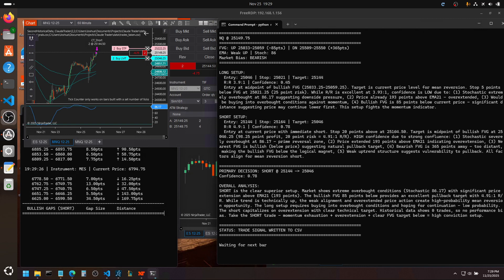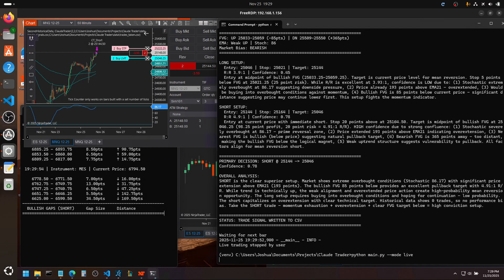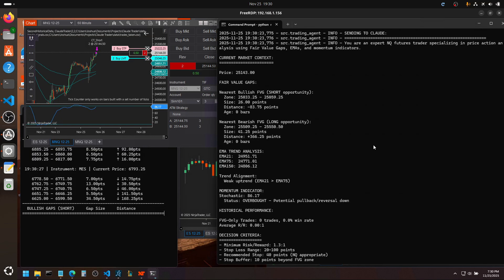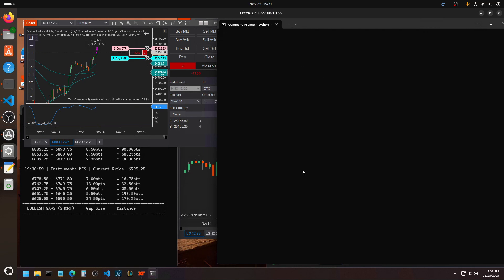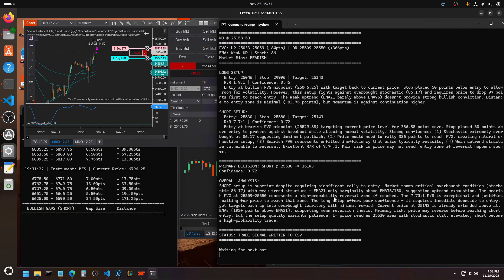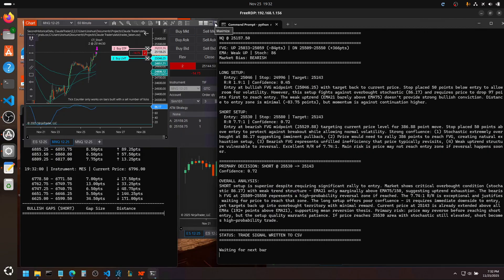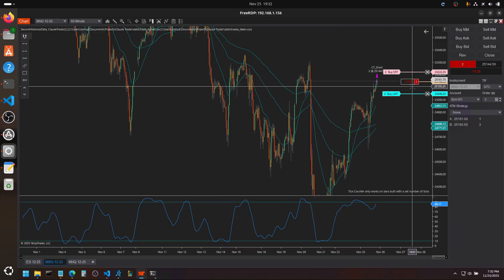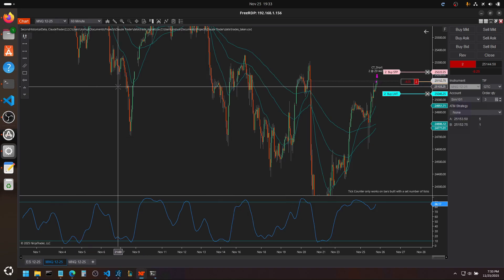Claude Agent Trades MNQ Futures.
Here's a quick demonstration of the Claude Agent that I'm building to trade the MNQ. It's a work inprogress but enough progess has been made to show proof of concept.